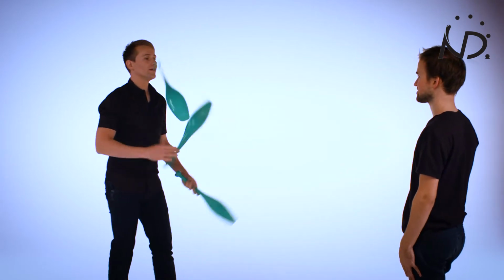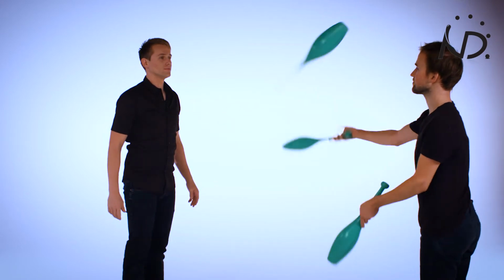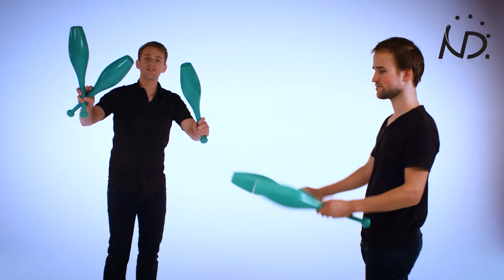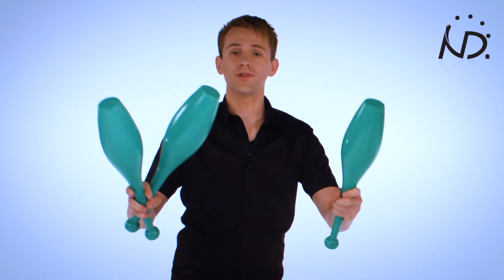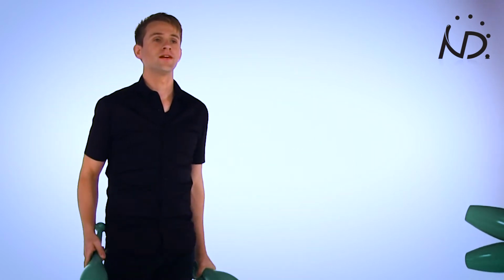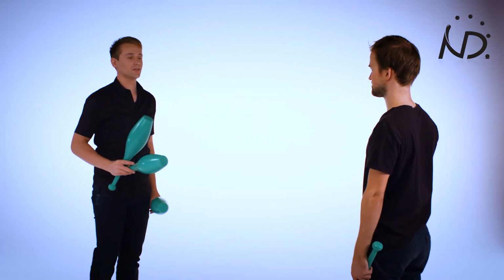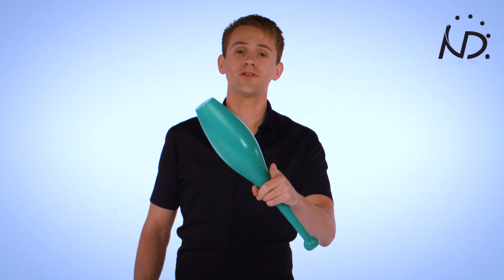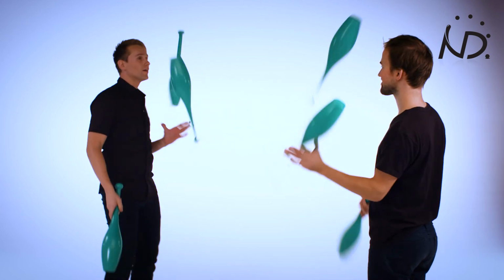How to pass 6 clubs, Juggling Tutorial on Club Passing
In this instructional Niels Duinker will teach you how to juggle together with a partner. You will get started at the basics of clubs passing. Niels will teach you 6-count and "every others". Club passing is a lot of fun and something you see at every juggling convention. For club passing you will need to juggle in the same rhythm. That and other insights are explained in this video!